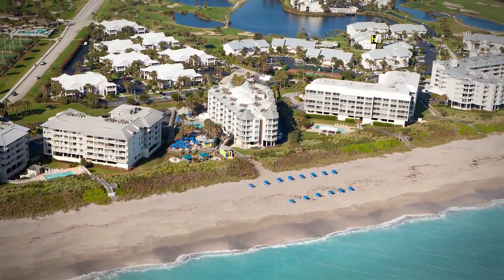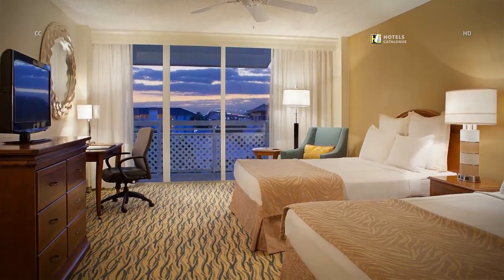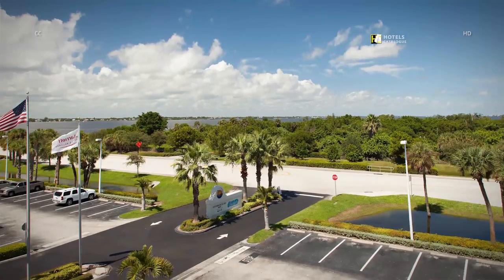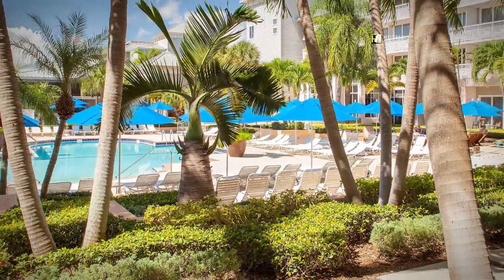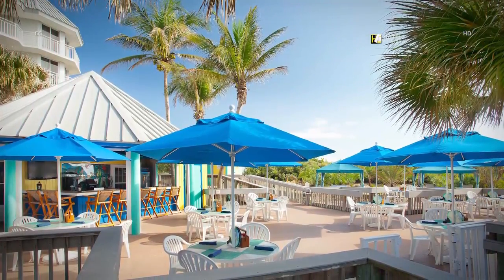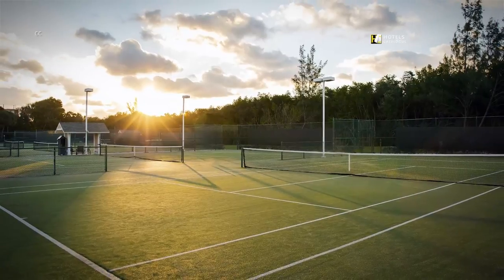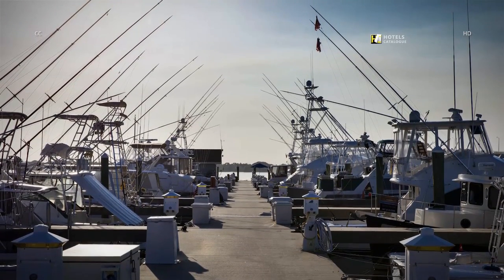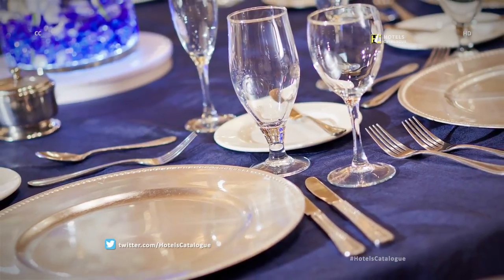Hutchinson Island Marriott Beach Resort & Marina - Luxury Hotels in Stuart, Florida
Hotel details:
Find a convincing blend of style and substance at the Hutchinson Island Marriott Beach Resort and Marina. Situated in Stuart, Florida in the radiant enclave of Hutchinson Island, our inn offers a touch of something for everybody. Select either our primary resort grounds or our beachfront Sandpiper Tower suites, which offer direct access to the water. In either case, you'll have the capacity to exploit our abundance of resort conveniences, for example, a 18-opening green, a full wellness focus, a private marina and three outside pools. We offer explorers to Stuart a few eating alternatives, including an every day breakfast buffet at Baha Grille and specialty mixed drinks at one of our two tiki bars. While our Hutchinson Island area energizes fun in the sun, our lodging is additionally a best meeting scene, bragging more than 30,000 square feet of adaptable occasion space.

Additional Info:
This contemporary waterfront hotel is a 9-minute walk from the Elliott Museum and 3.2 miles from the Children's Museum of the Treasure Coast.

The modern rooms offer free WiFi, flat-screen TVs and desks, plus minifridges, microwaves and coffeemakers. Rooms also have private balconies or patios, and some feature ocean views. Suites add separate living areas with pull-out sofas.

The property has 3 outdoor pools, an 18-hole golf course and an exercise room. There's an American restaurant and a cafe, as well as poolside tiki bars. Other amenities include a business center and 21 meeting rooms, plus free parking.